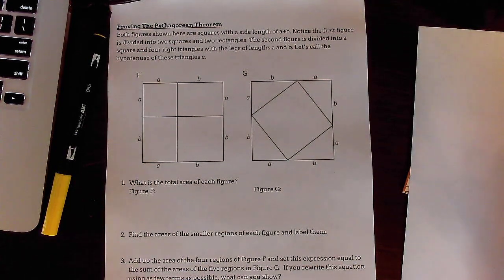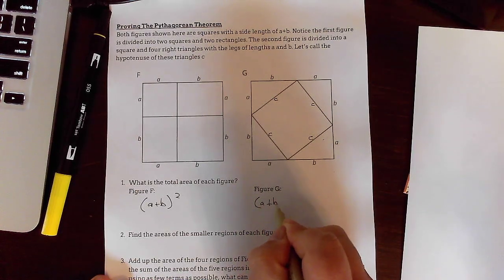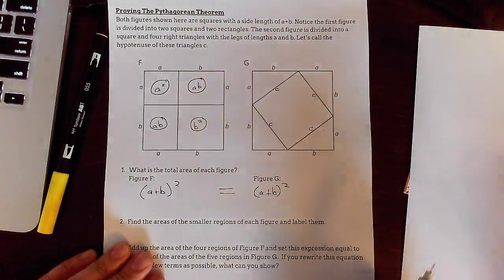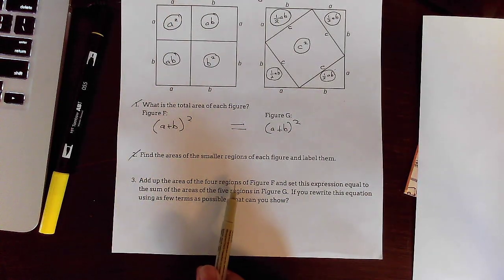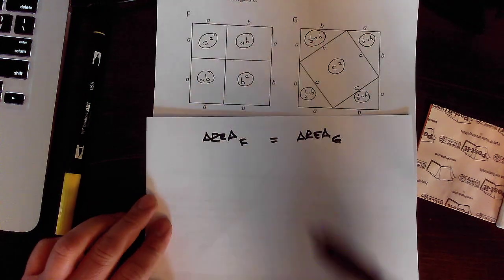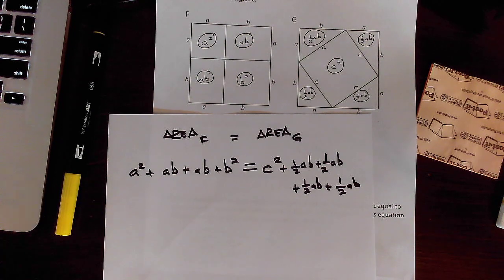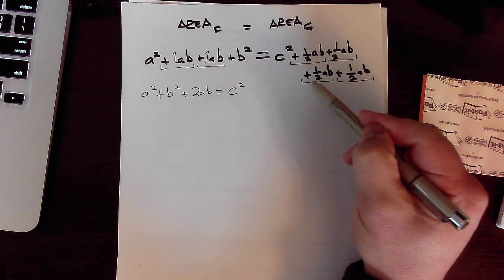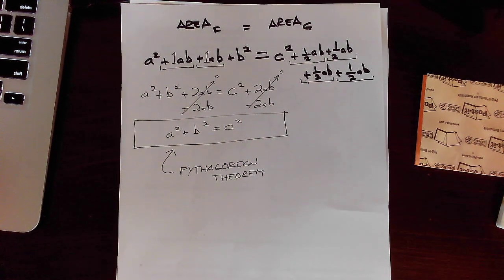Pythagorean Theorem 1b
This is a proof of the Pythagorean Theorem.